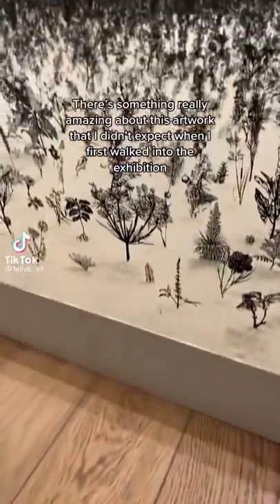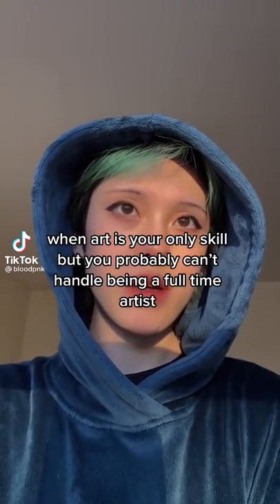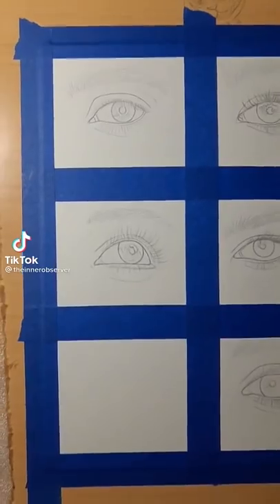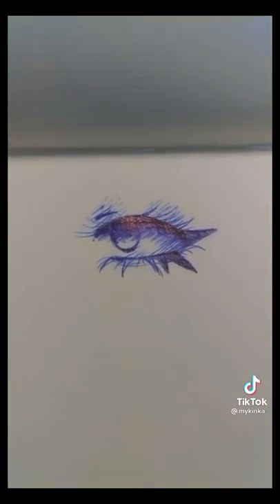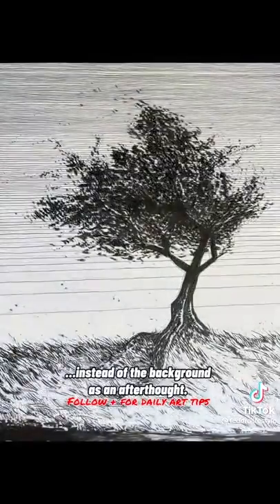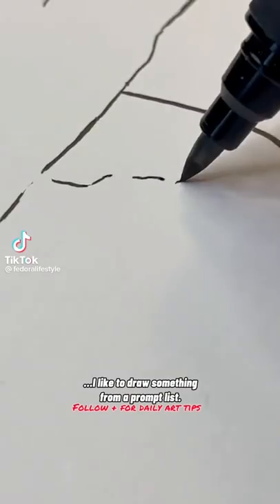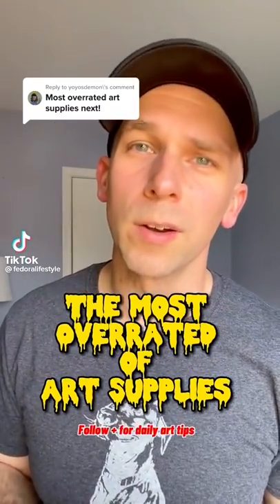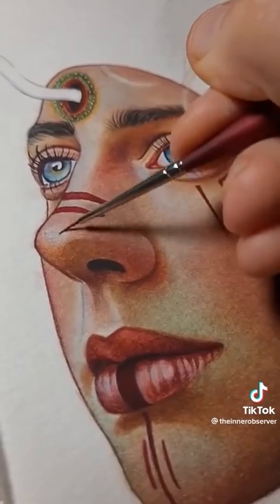TikTok ART Tips, Hacks, Problems 👾 RELATABLE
Hi here is me with another tiktok compilation. This one is from tutorial and art side of tiktok. There are some videos with hacks and some with drawing tutorials, some are just tips. Let me know what do you think

Enjoy :3